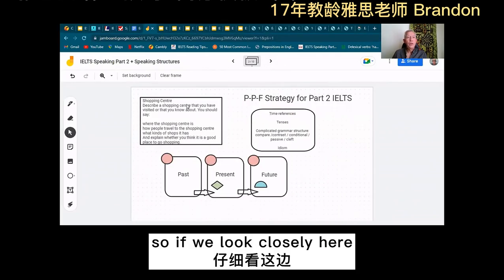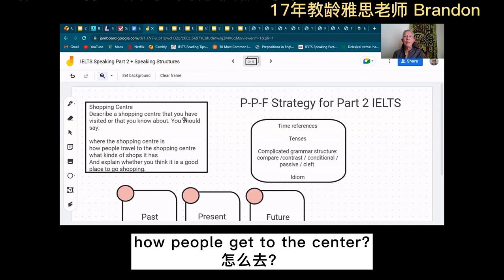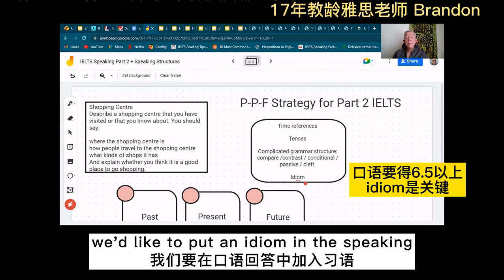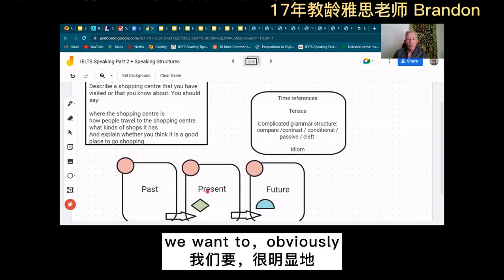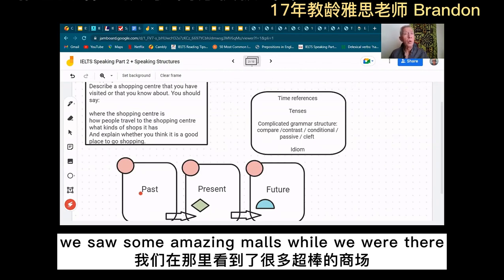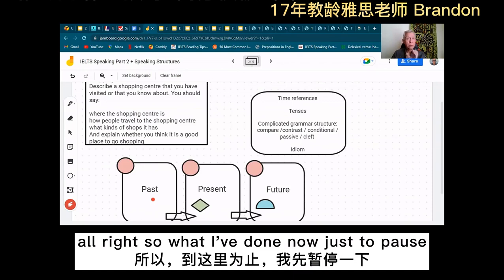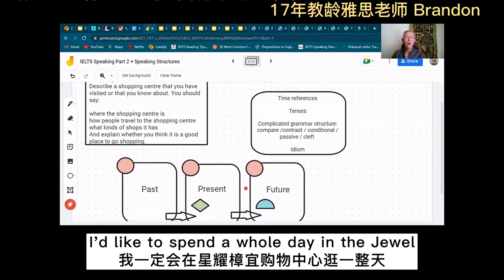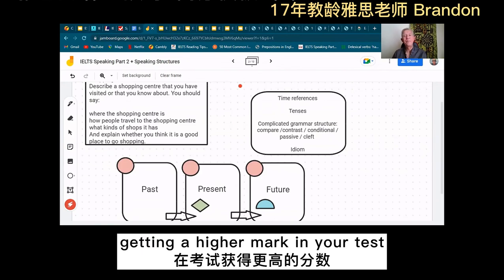【Day 1】雅思口语| 只要5分钟，一个高分技巧帮你秒杀所有P2话题| 17年教龄IELTS 老师分享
我们都爱搞学习,雅思,英语,是老师，也是up主,P2,雅思口语,口语,IELTS,我们都爱搞学习·第三期